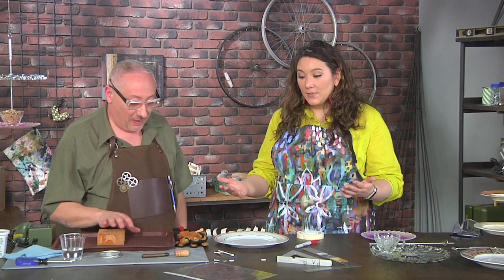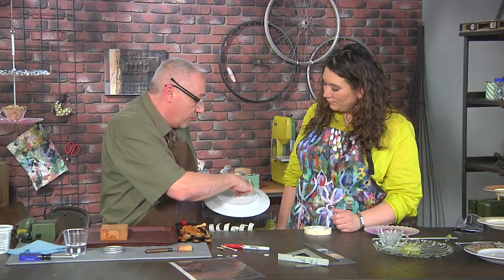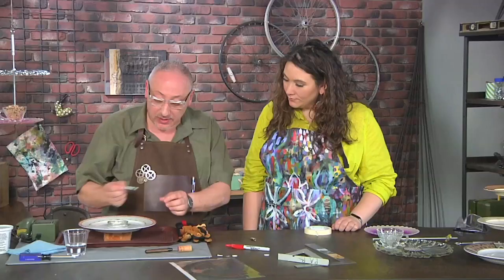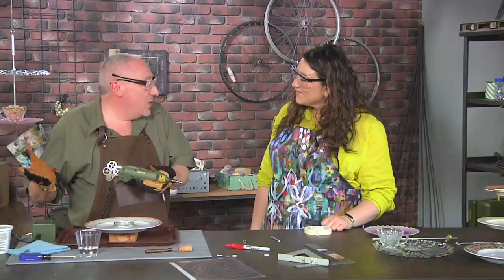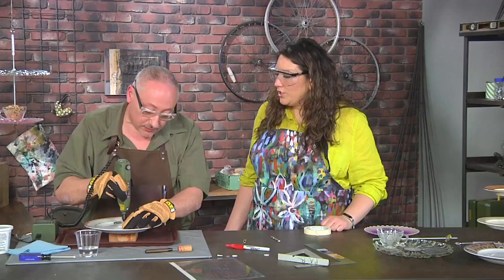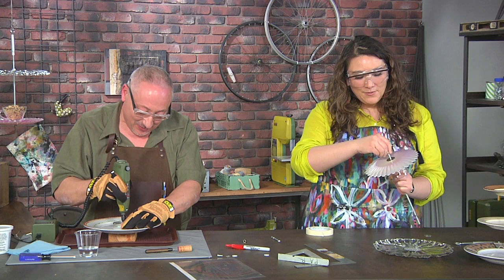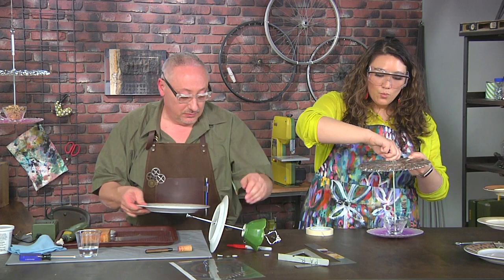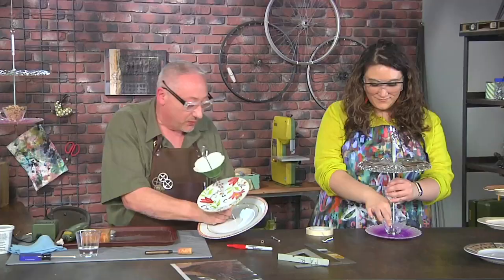PROXXON - Make It Artsy - Episode 306-1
Tool expert Joe Rotella drills fine china to make a bird feeder using PROXXON's precision drill/grinder FBS 240/E. As seen on Make It Artsy Public Television show.